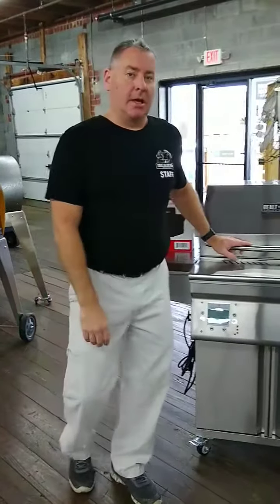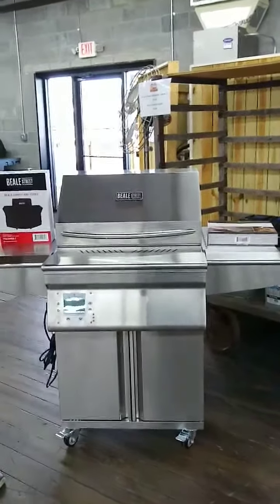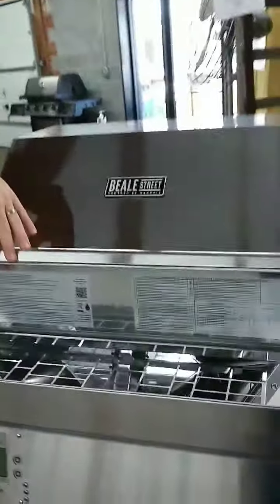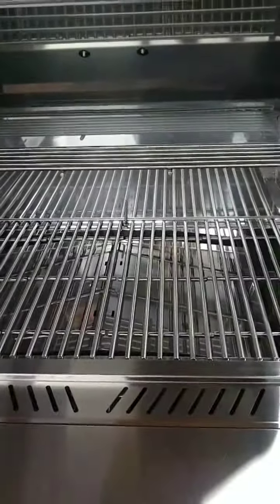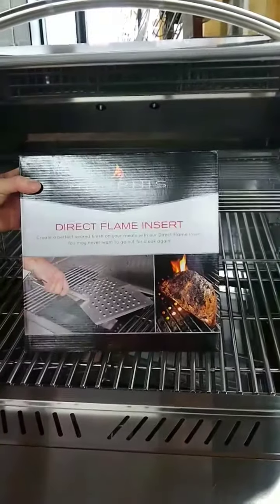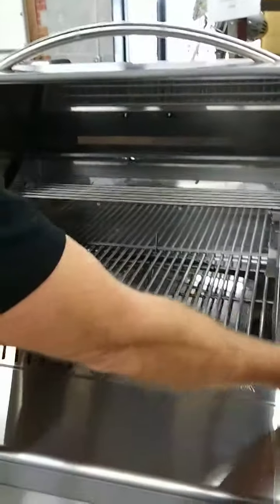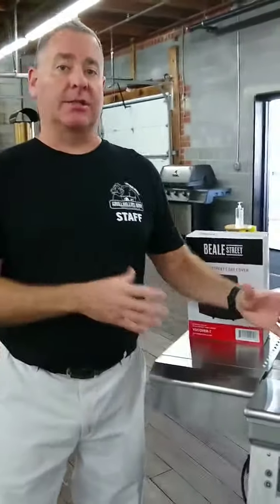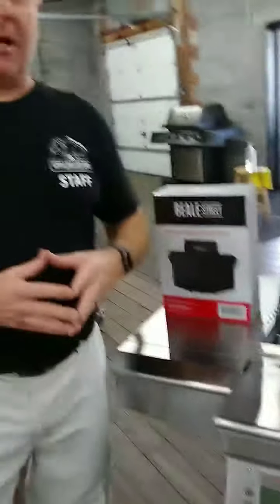"Beale Street" by Memphis Pellet Grill Walk Through by Lance at Grillbillies.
The new Beale Street Pellet Grill by Memphis. Lance from Grillbillies BBQ Supply, Wendell, NC walks you through the highlights.